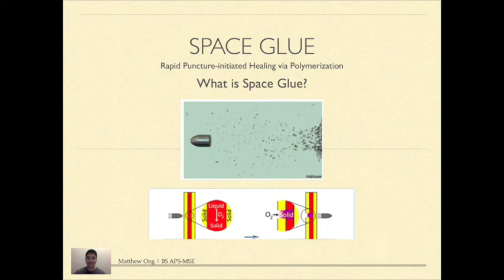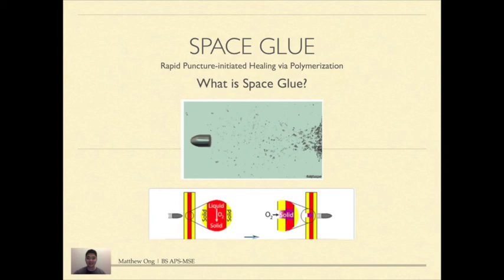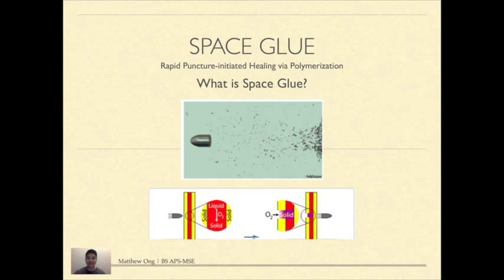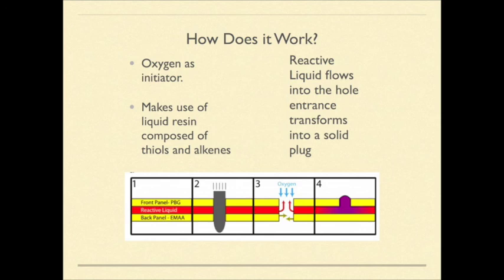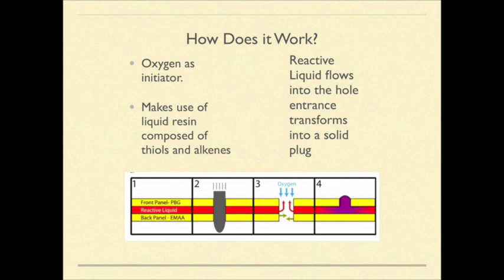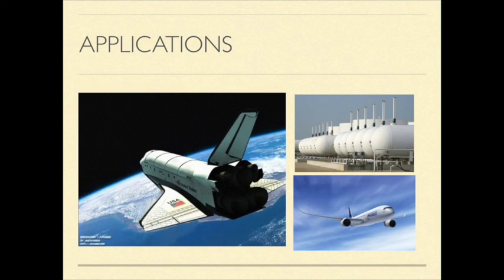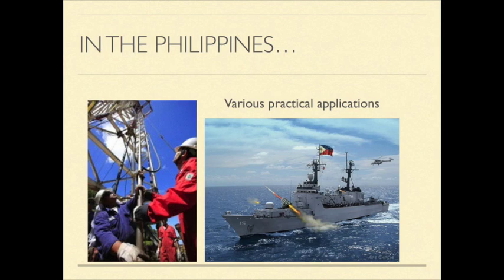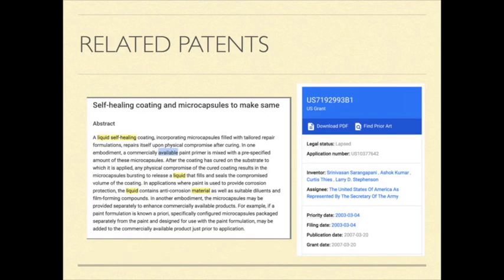Space Glue - Matthew Ong